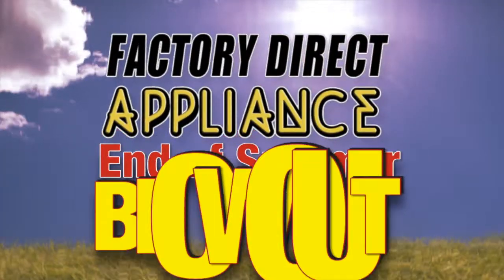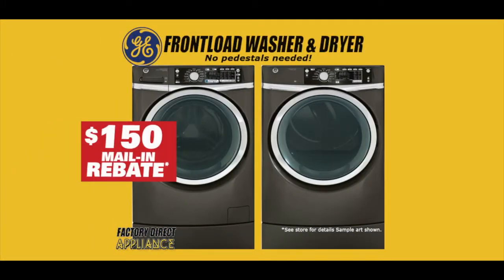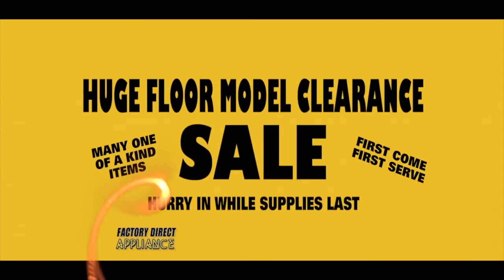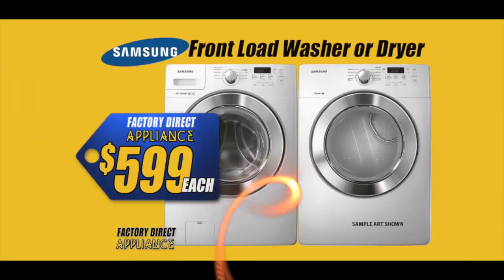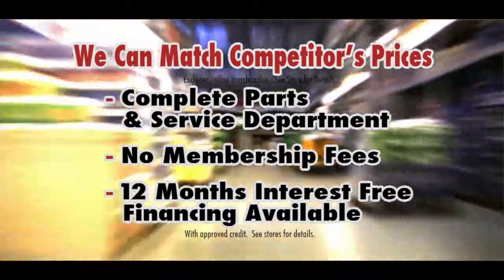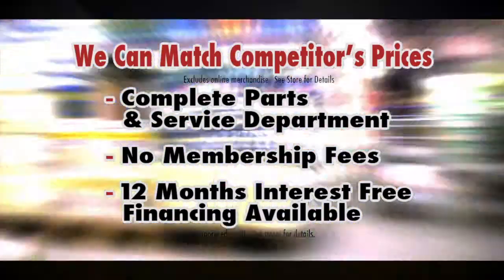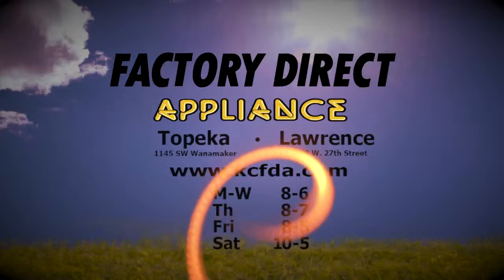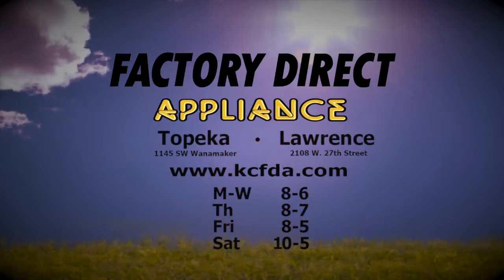FDA END OF SUMMER BLOWOUT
This video is about FDA END OF SUMMER BLOWOUT